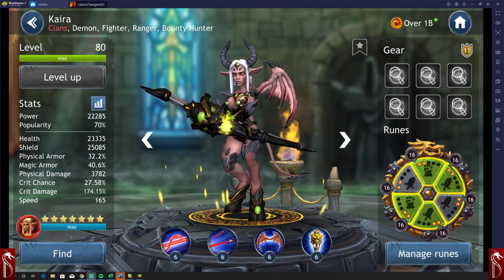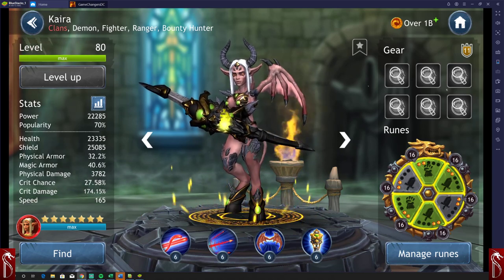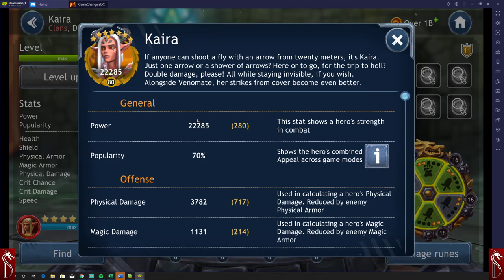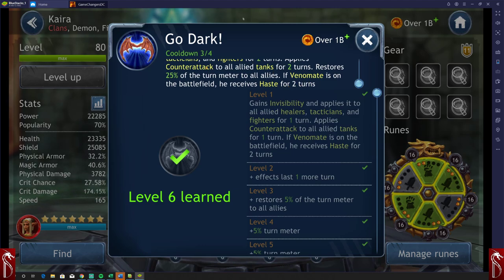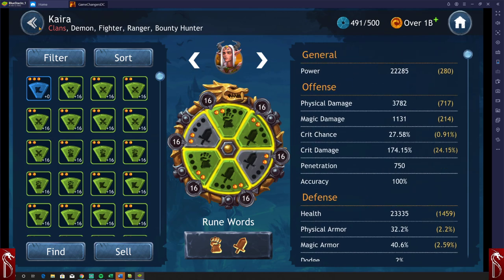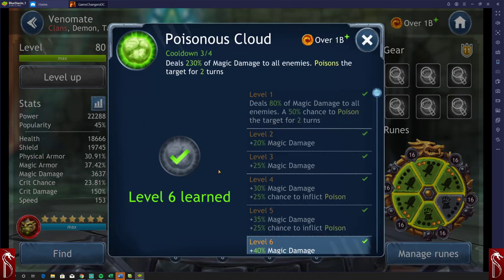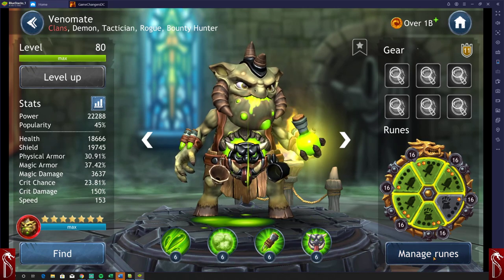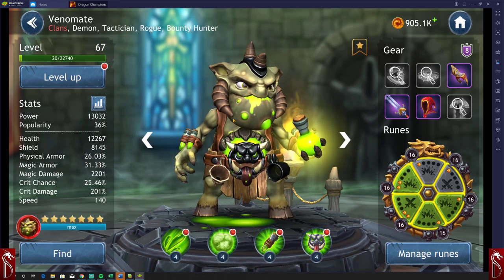Kaira and Venomate in-depth review-Dragon Champions